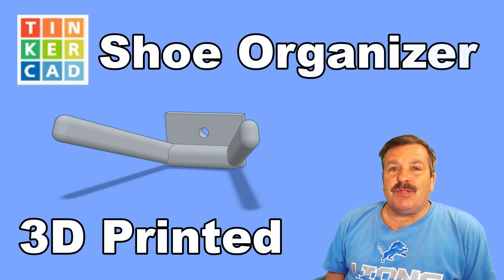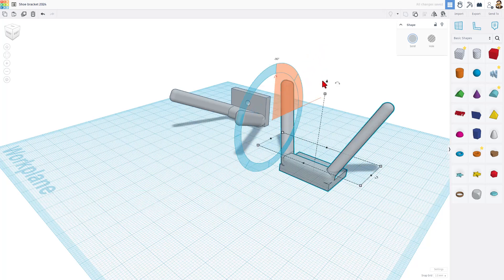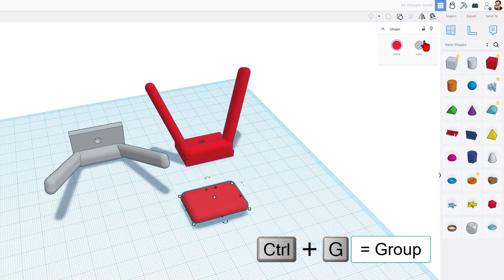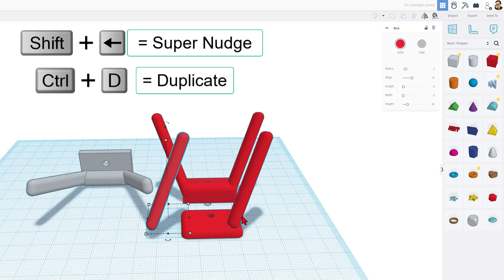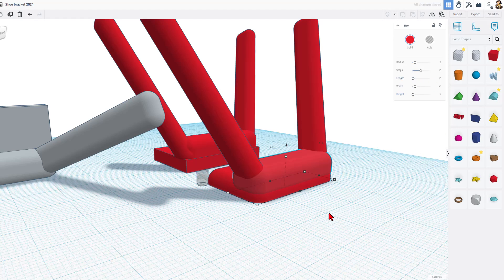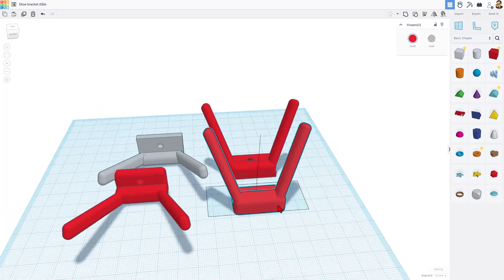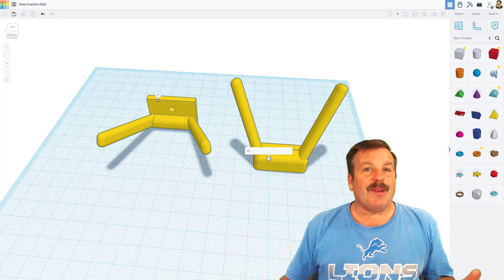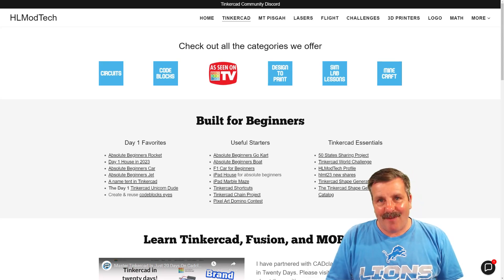3D Printed Tinkercad Shoe Hook Organizer in Minutes Beginner Ready Steps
Make a 3D Printed Tinkercad Shoe Hook Organizer in Minutes with these Beginner Ready Steps. The Shoe Hook was printed using ABS on my Bambu Labs P1S.  Have a glorious day and Keep Tinkering!